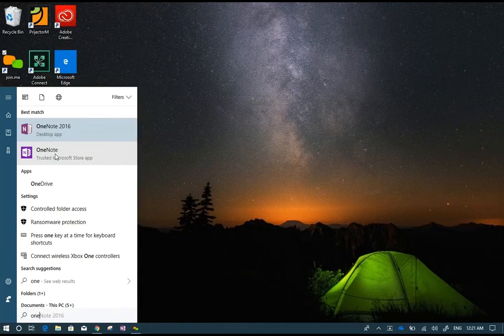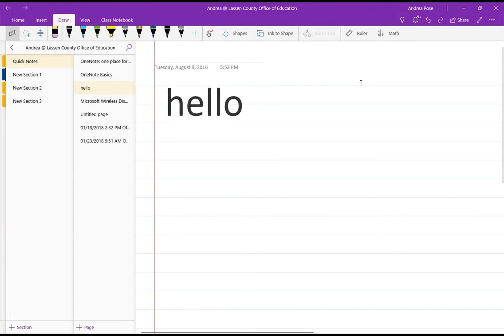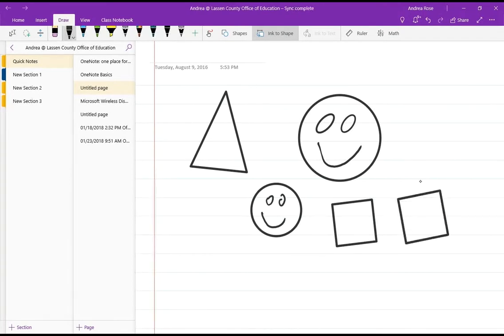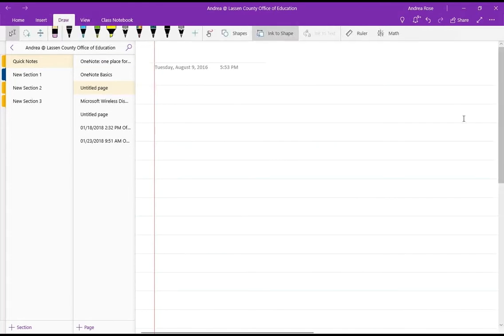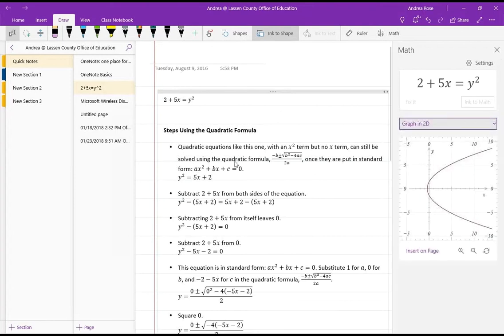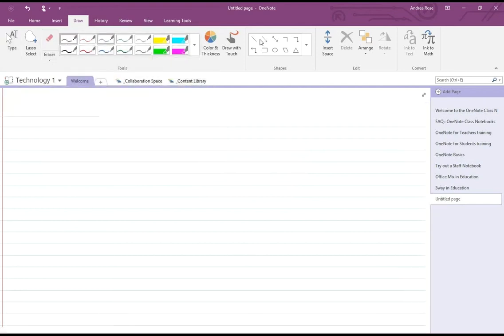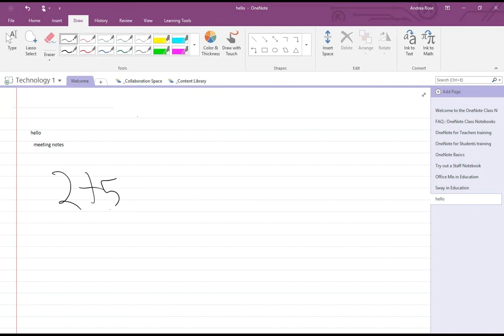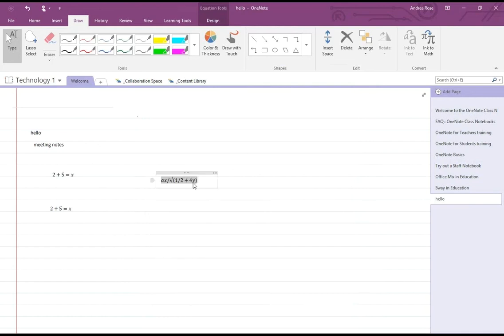Writing notes and math with Microsoft OneNote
Some tips and tricks for handwriting notes and math problems in both Microsoft OneNote the app and Microsoft OneNote 2016. You can take notes with your own handwriting and turn it into legible text. You can also quickly create math worksheets and solve problems. Use Ink to text and Ink to Math functions to take notes or create math worksheets.